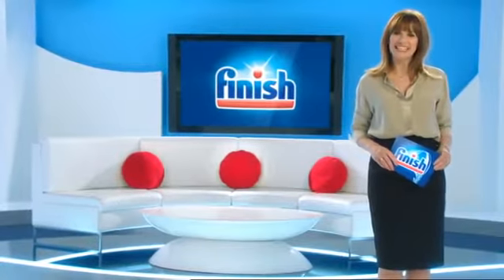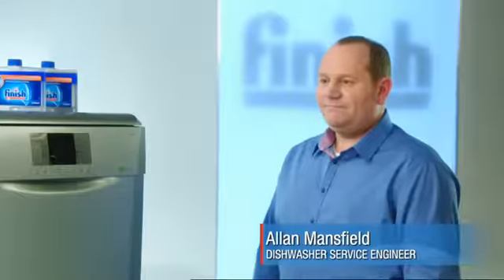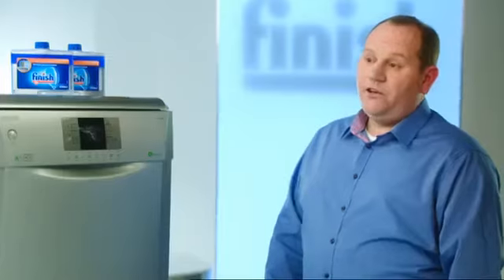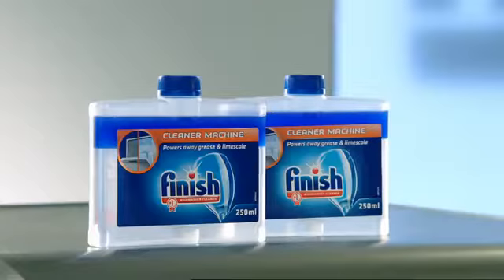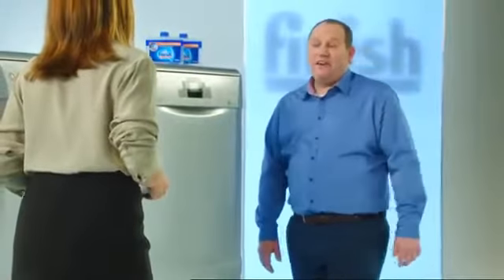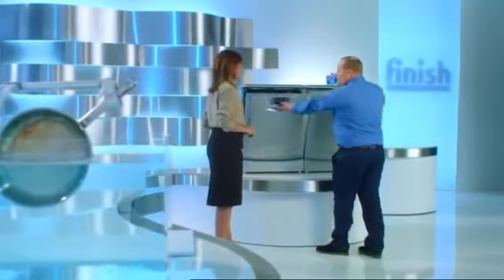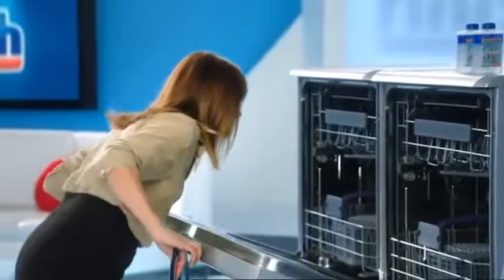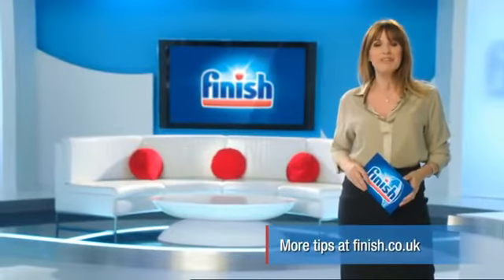Dish & Tips with Carol Smillie and Allan Mansfield, a Diswasher Service Engineer from AM Appliances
Allan Mansfield from AM Appliances advises Carol Smillie why it is important to use Finish Dishwasher cleaner every month.